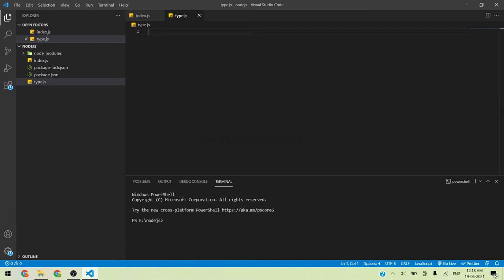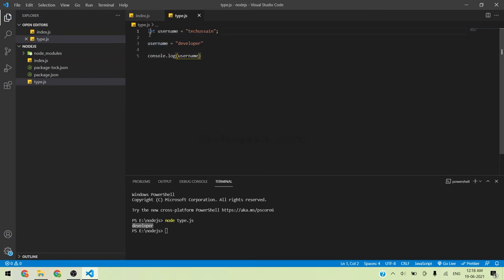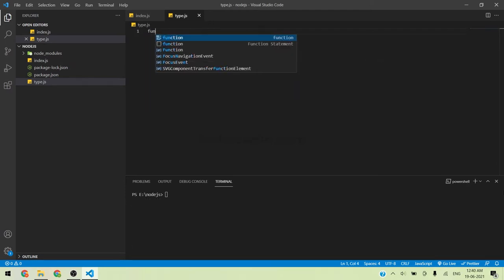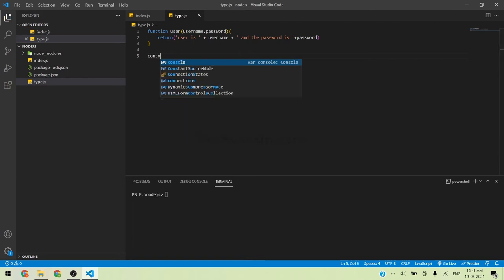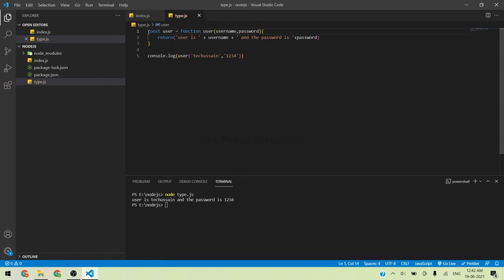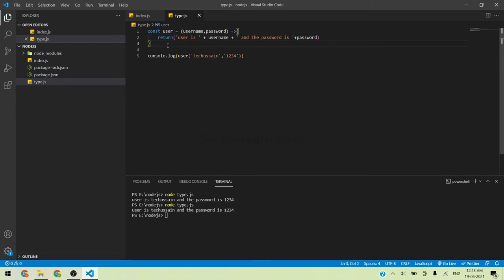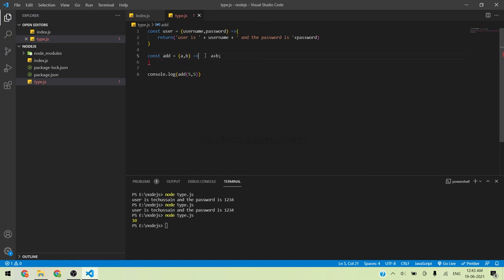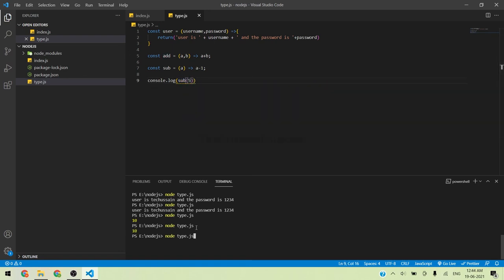Node.js Tutorial 4 | let, const and arrow functions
Here I am explaining on
- What is let and const
- Usage of arrow functions